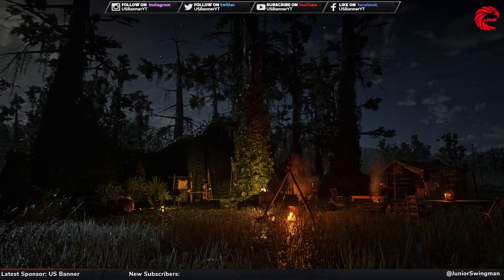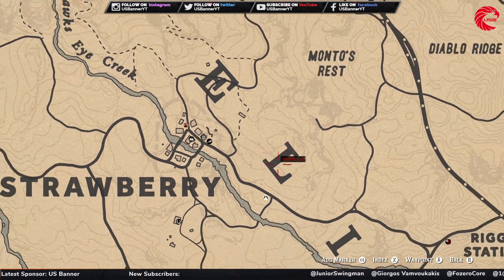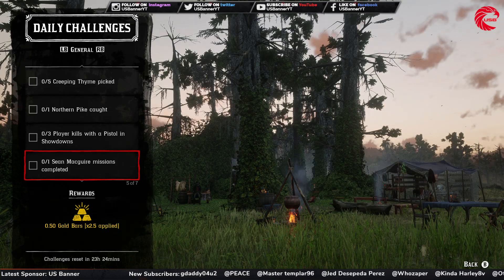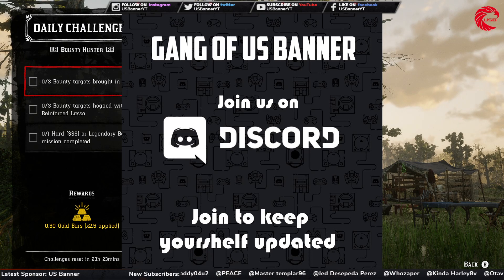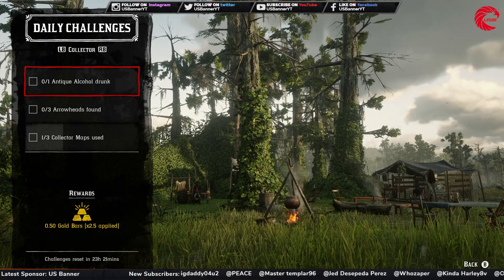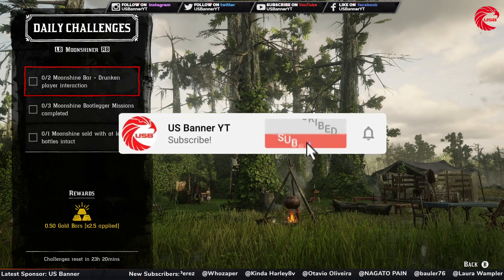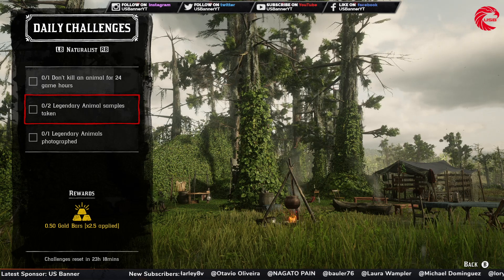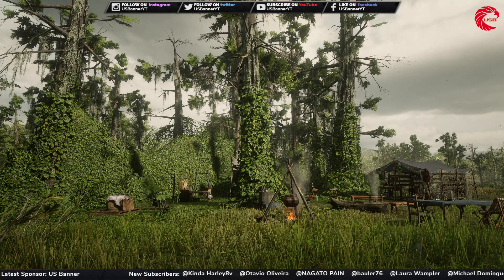November 15 Red Dead Online Daily Challenges Today & Madam Nazar Location - RDR2 Daily Challenges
This video is about today's Daily Challenge, Role Dailies, Collector Item & Madam Nazar, and locations on 15 November by US Banner in Red Dead Online - RDR2 Online.